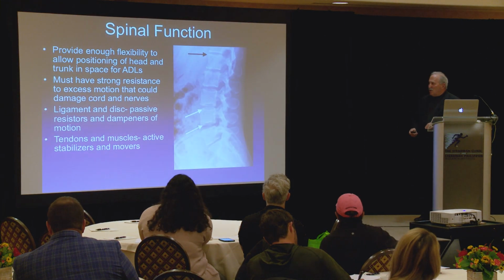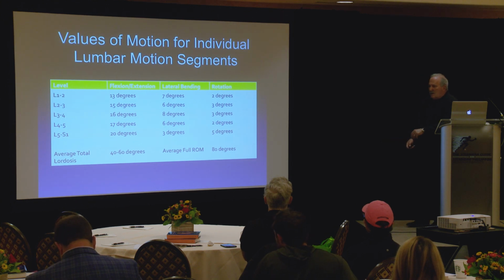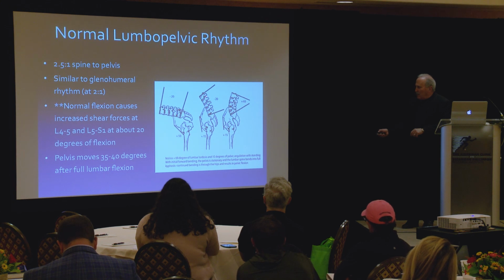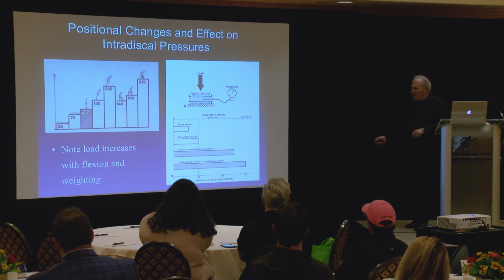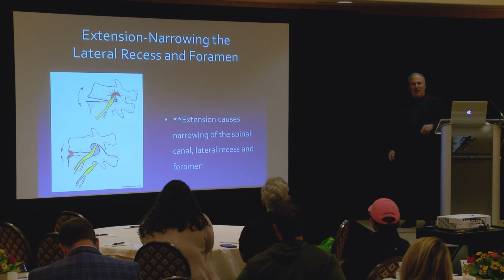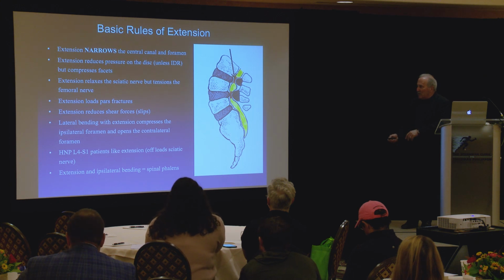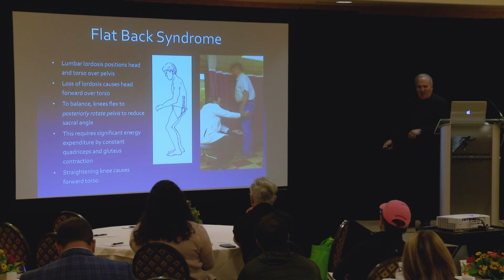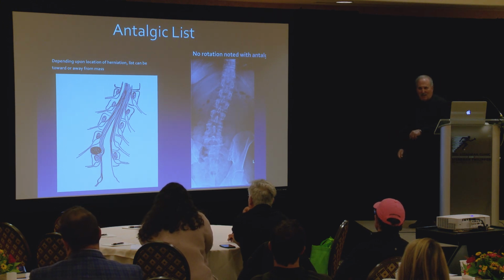Spine Rehabilitation Exercises and Specialist | Spine Stabilization and Physical Therapy | Vail, CO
Dr. Coreman discusses biomechanics of the spine which is important for rehabilitation. If you understand what the spine does and why it does, then you can start to think about how to reverse these issues with a patient.

Here are the topics highlighted in this video: spinal function, lumbar spine anterior and posterior columns, facet anatomy, stabilizing ligaments, poster element physiology, normal MRI of Foraminal and axial views, values of motion for individual lumbar motion segments, sacroiliac joints, sagittal alignment, discal height changes, anterior “core” muscles, posterior muscular connections, spinal muscular function, multifidi force generation, normal lumbo-pelvic rhythm, pelvic rotation and muscle contraction, diurnal discal height changes, disc height loss with degeneration, rotation loads of annulus, flexion loads the posterior annular fibers, annular anatomy and tears, ligament stress and strain curve.

The importance of the following items are expanded upon:changes in disc mechanics with annular injury/degeneration of “running start”on annular forces, positional changes and effect on intradiscal pressure, mechanical stress with flexion on lumbar discs, biomechanics of lifting, mechanic stress with flexion on lumbar disc, BLT (bend, load, and twist), and new annular tears.

The center of rotation (COR) is hugely important. COR is the neutral point where structures in front and back at this point changer reciprocally.. Normally the center of rotation is the posterior 1/3 of the disc in extension and anterior disc with flexion. With degeneration, the COR changes dramatically. Dr. Corenman expands upon the following issues: how Spinal canal changes with flexion/extension, extension/narrowing of the lateral recess and foramen, central stenosis, basic rules of flexion and extension, pelvic rotation and lumbar lordosis, pathophysiology of the facets, enthesopathy, flat back syndrome and the causes, flat back (DDD), flat back stenosis, flat back isthmic spondylolisthesis, flat back thoracic hyperkyphosis, and flat back hip flexion contracture.

Lastly, Dr. Coreman examines the difference between scoliosis versus an antalgic positioning. With  scoliosis vertebral rotation, there is vertebral rotation associated with the curve. The apex of the curve will demonstrate the most rotation. Depending upon the location of herniation, the antalgic list can be toward or away from a mass. There is no rotation with antalgic.

With more than 30 years of experience, Donald Corenman, MD, DC, is a highly-regarded spine surgeon, considered an expert in the area of neck and back pain.  His training as a Doctor of Chiropractic early in his career did not satisfy his desire for a deep understanding of the mechanics of the spine.  This led him to medical school where he completed his Doctor of Medicine, Orthopedic Surgery Residency and Spine Surgery Fellowship.  His study of spinal disorders and deformities brought him to Vail, Colorado where he joined The Steadman Clinic in 1994.  With personalized clinical care a cornerstone of Dr. Corenman’s practice, he has been awarded the “Top 10 Doctor Award”, “Patient’s Choice Award”, “Compassionate Doctor Recognition” and is consistently recognized by Becker’s Spine Review in “Top Spine Surgeons to Know.”

Dr. Corenman has published two books: for patients, “Everything You Wanted to Know About the Back: A Consumers Guide to the Diagnosis and Treatment of Lower Back Pain” and for the medical community, “The Clinician’s Guidebook to Lumbar Spine Disorders: Diagnosis & Treatment”.  He is passionate about educating patients on spine anatomy and disorders, so they have the ability to partner with their physicians in finding the most effective treatment for their back pain and disorders.  His focus on peer education earned academic appointments as Clinical Assistant Professor and Assistant Professor of Orthopaedic Surgery at the University of Colorado Health Sciences Center, and his research on spine surgery and rehabilitation has resulted in the publication of multiple peer-reviewed articles.